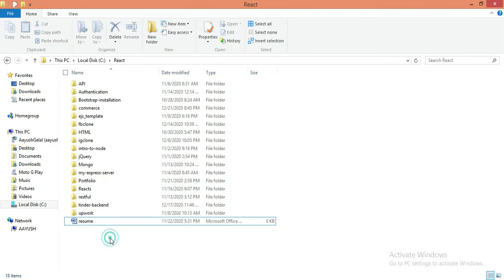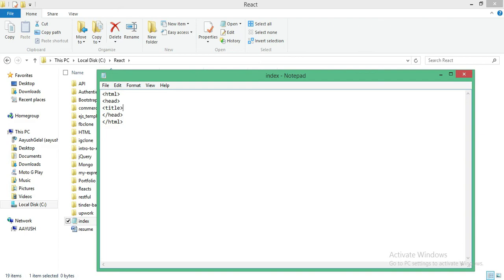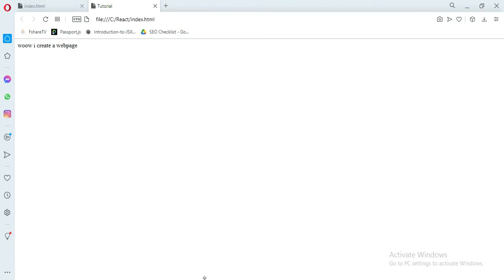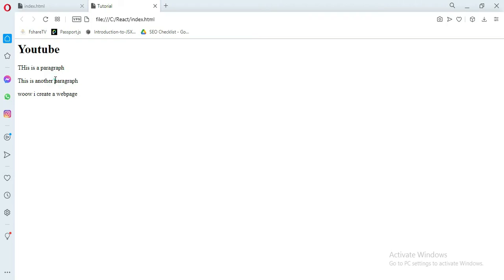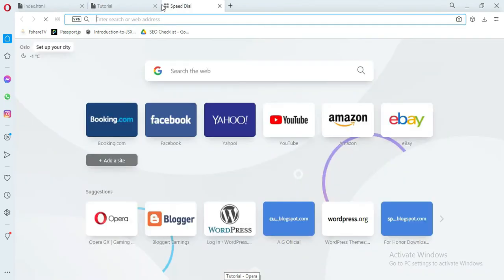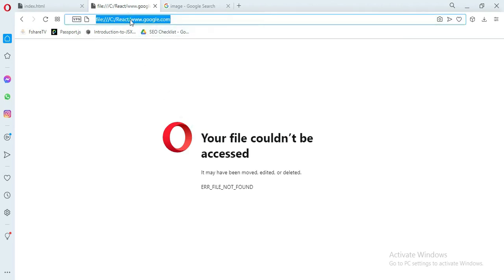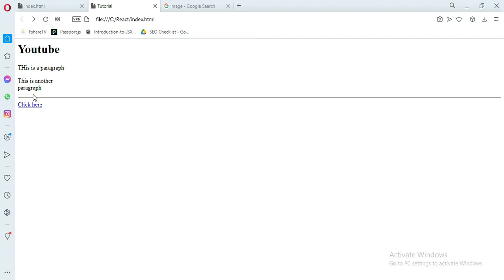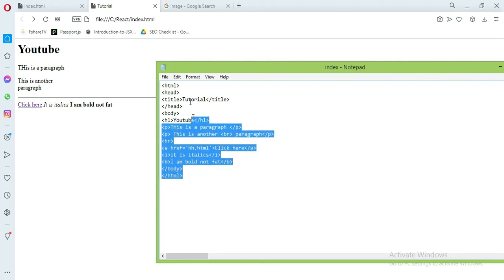Learn HTML in under 15 minutes for beginners || Learn Web Development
In this video, you will learn HTML in under 15 minutes. It is for beginners. You will learn CSS, Javascript in the upcoming videos to complete your basic web development knowledge.